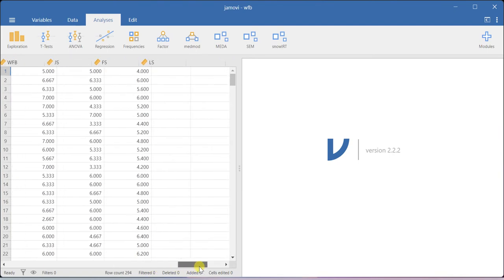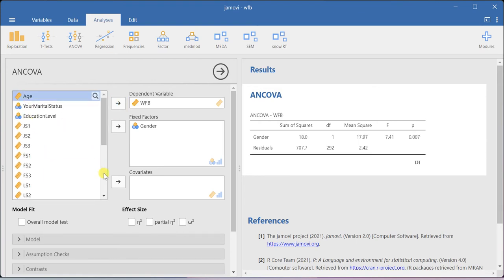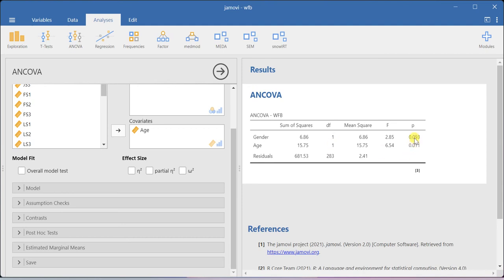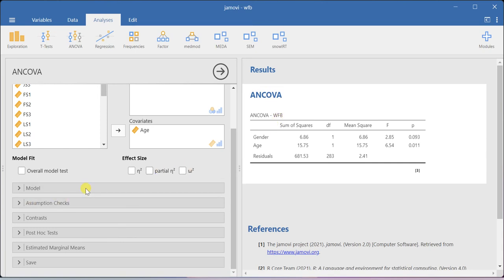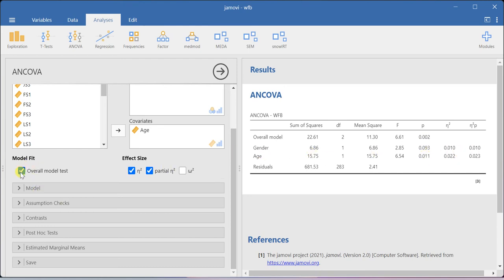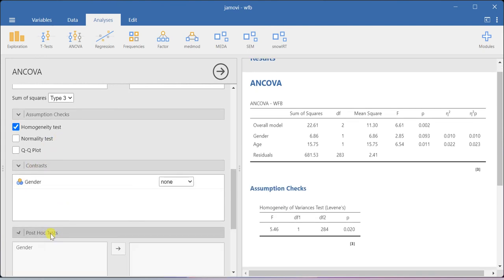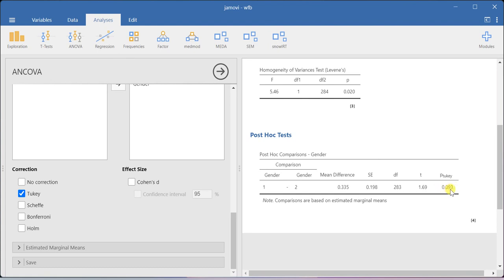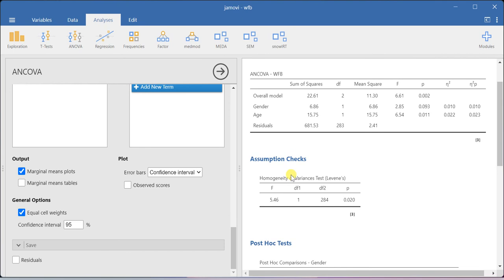One way ANCOVA using JAMOVI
In this video, I am demonstrating the process of running One way ANCOVA using JAMOVI software.